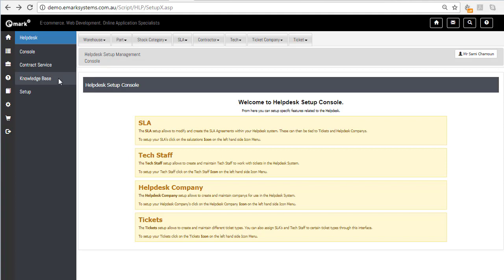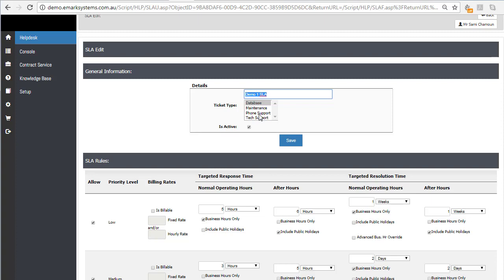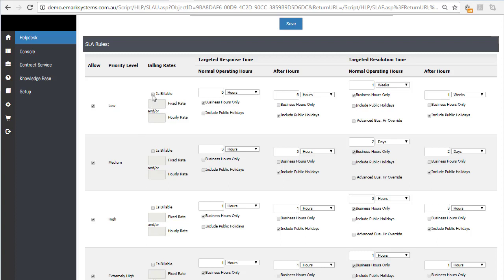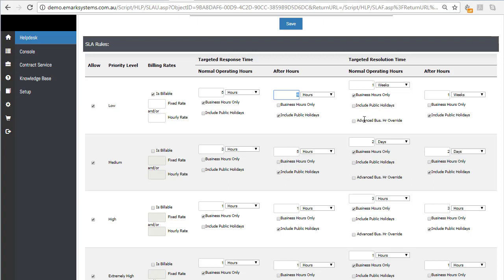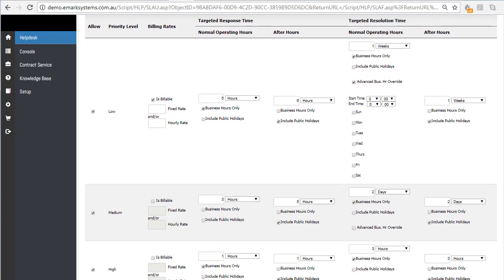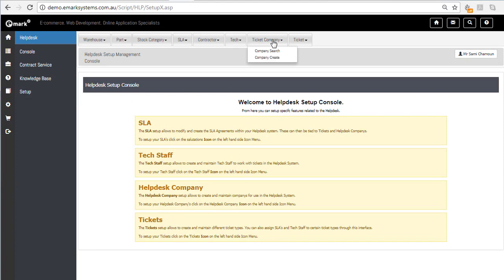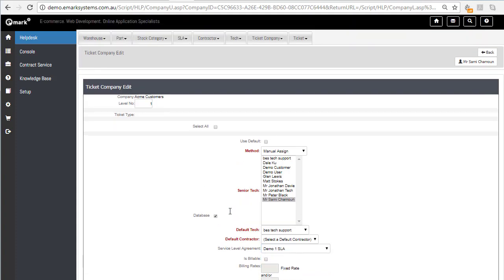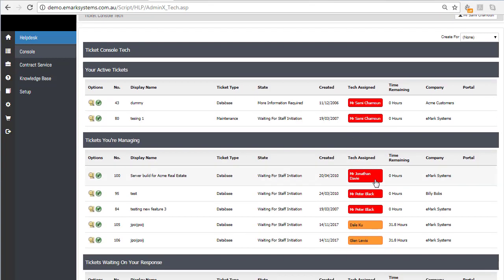Helpdesk - SLA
This video demonstrates how to setup a Helpdesk SLA.